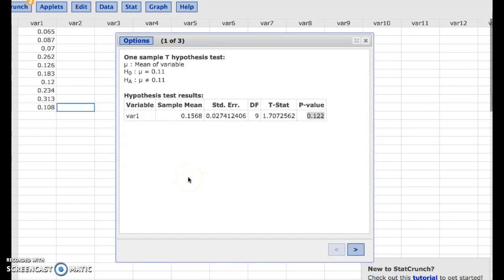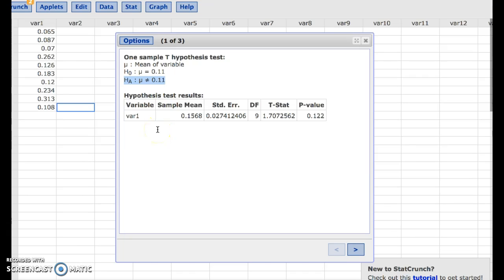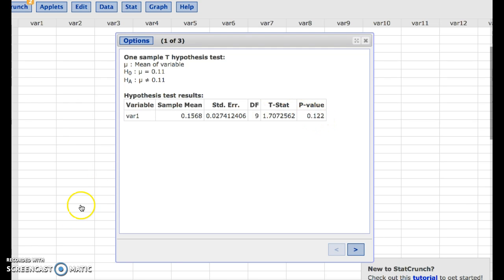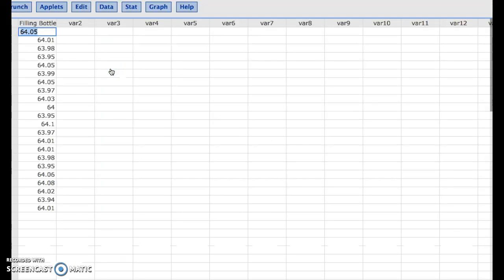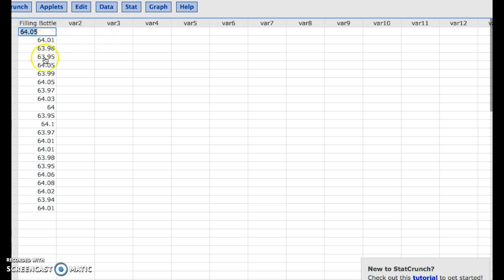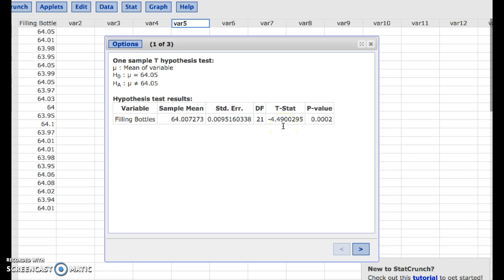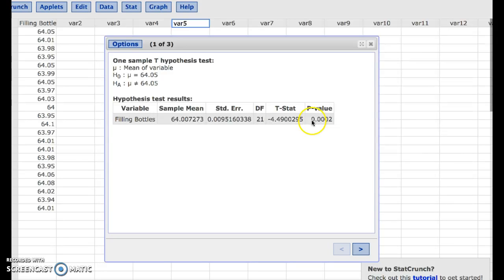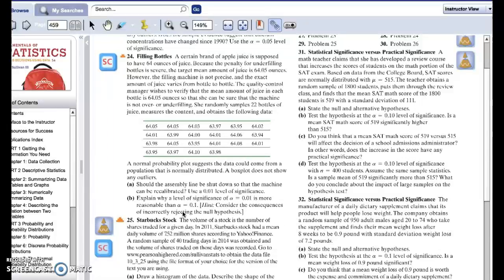10.3, part 2